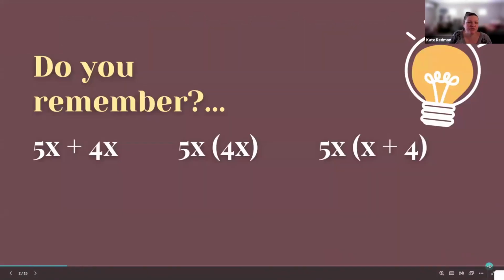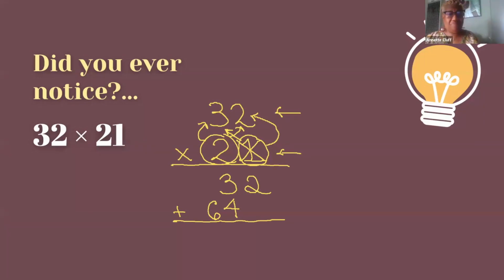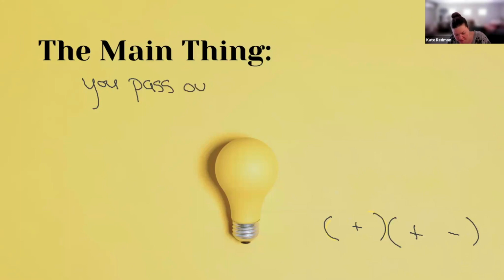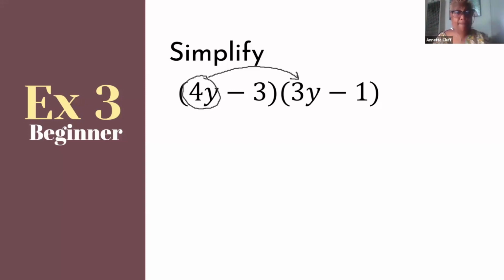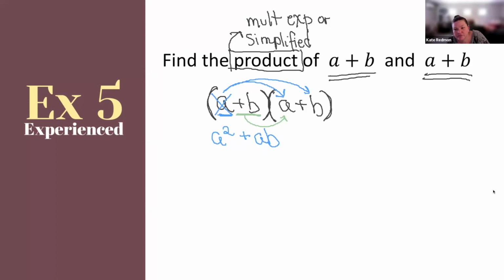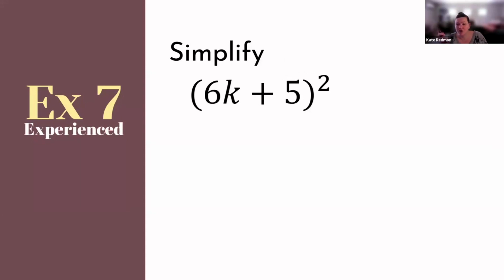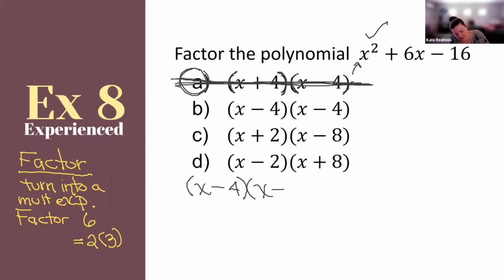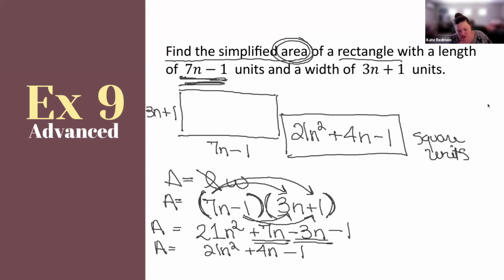GED® Math: Multiplying Polynomials 1.9 (New!)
Algebra Essentials, Lesson 9,Multiplying Polynomials

A strong foundation in the symbolic "language" of algebra along with the concepts of simplifying and solving are very important to the GED® Math Test and for college. Algebra Essentials provides that foundation for struggling students by focusing deeply on algebraic reasoning.

In this, the ninth lesson from Algebra Essentials, we'll extend the concept of distribution, and examine how multiplication passes out, every term in the first grouping by every term in the second grouping. In the process, we'll review combining like terms, the product rule, and distribution. Then, for experienced and advanced students, we'll see various problems where this base skill can be applied: finding the product of binomials, squaring binomials, using a guess and check method to factor polynomials, and finding the area of a rectangle with polynomial dimensions.

0:43    5x+4x
1:11    5x(4x)
1:50    5x(x+4)
4:05    Compare 32×21 to (3x+2)(2x+1)
13:13    The Main thing
14:02    Bgn Ex 1  (m+5)(m+7)
16:52   Bgn Ex 2  (2x-4)(x+1)
19:12    Bgn Ex 3  (4y-3)(3y-1)
22:17    Bgn Ex 4  (5p+1)(5p-1)
24:34    Exp Ex 5  Find the product of a+b and a-b
27:56    Exp Ex 6  (x+4)(x²-3x+11)
32:29    Exp Ex 7  (6k+5)²
35:31    Exp Ex 8  Factor x²+6x-16
42:23    Adv Ex 9 Find the area of a rectangle with length of 7n-1 and width of 3n+1